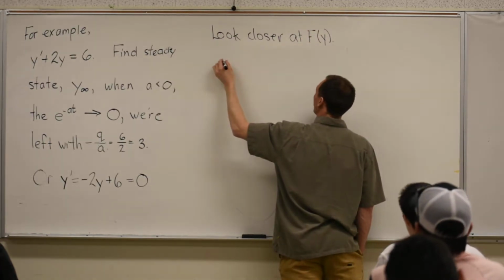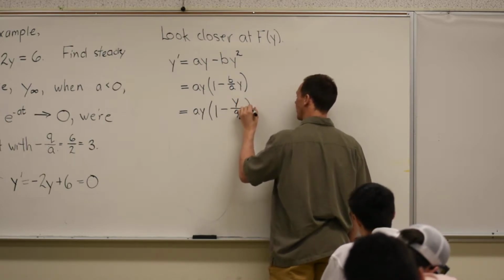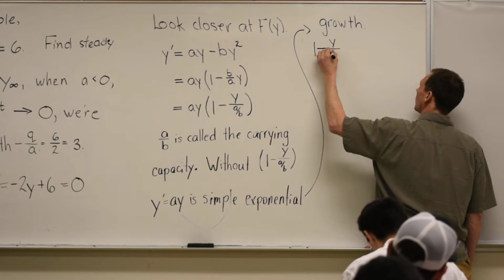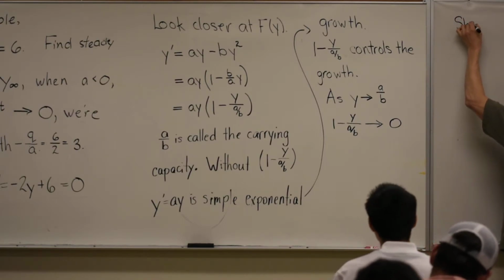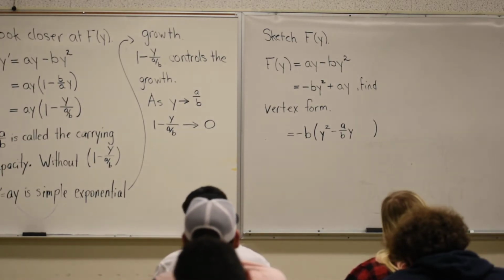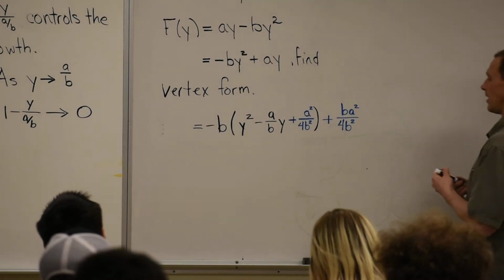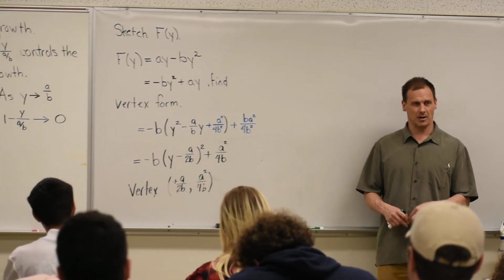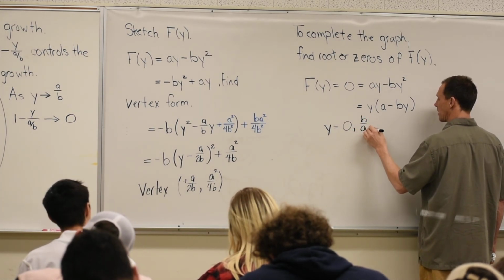Ch. 1.7 Part 2: The Logistic Equation (Lecture 2/12)